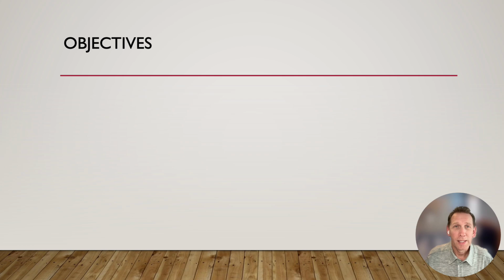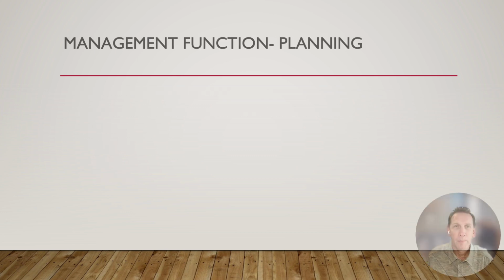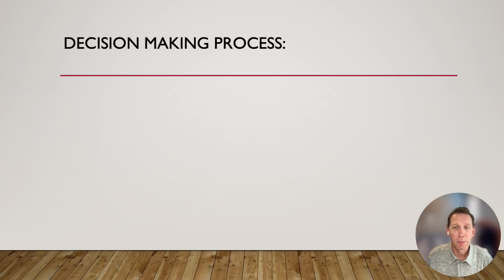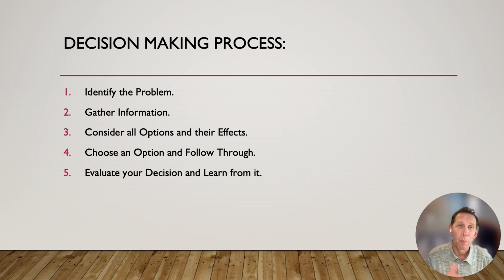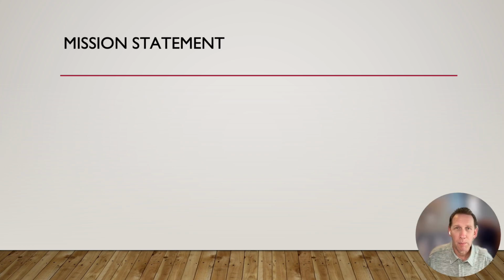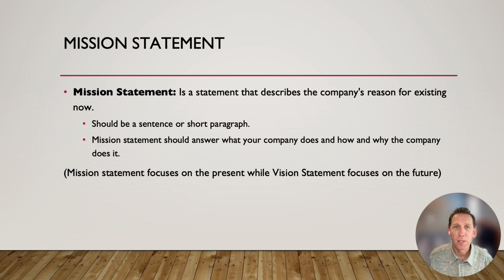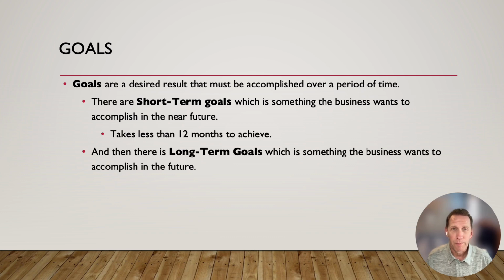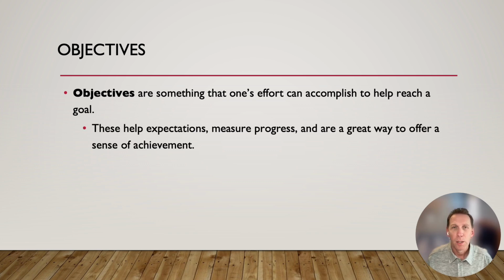BM Unit 1-2 Business Management Introduction Functions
In this video, the objectives are to:
Understand The Management Functions:  planning, organizing, leading, and controlling.
List the benefits to all the management functions.
Understand the decision-making process.
Know the Different Types of planning.
Define vision statements, mission statements, objectives, and goals.
Understand why businesses use vision and mission statements, goals, and objectives.
Know the differences between Short-term vs. Long-term goals.